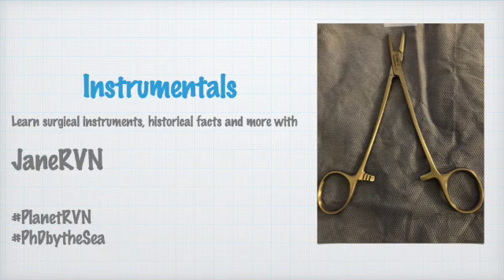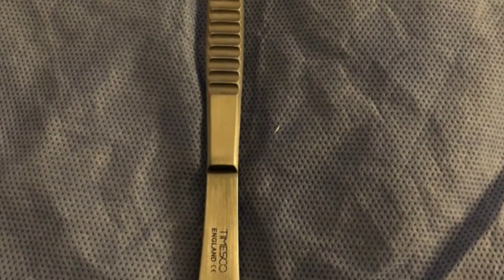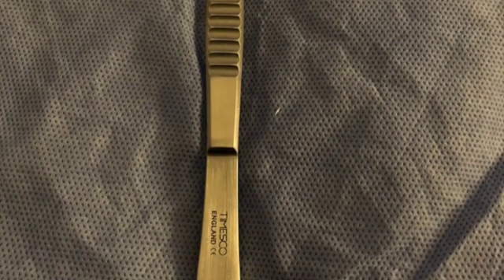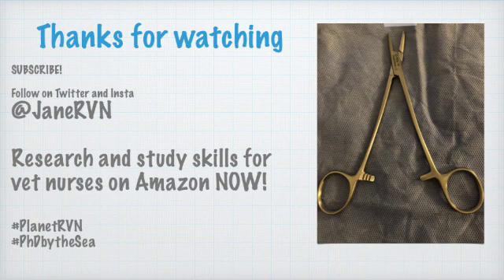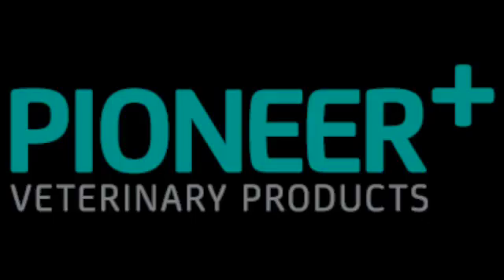instrumentals debakey forceps